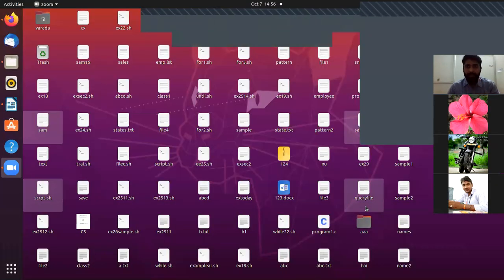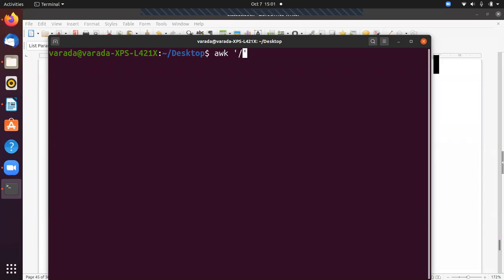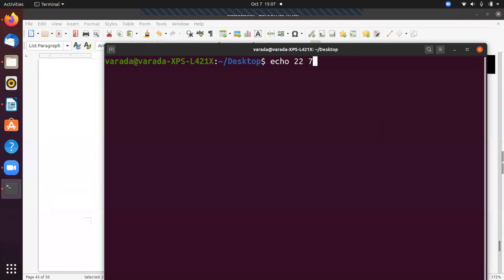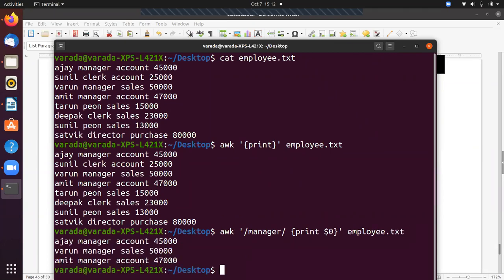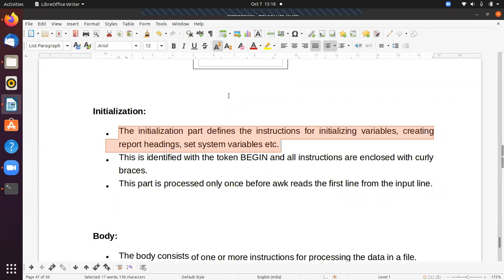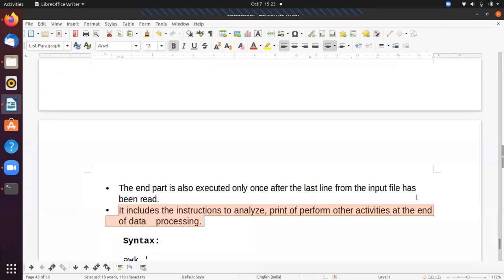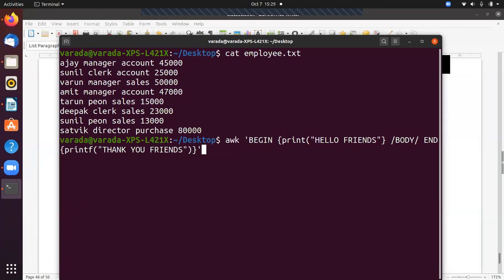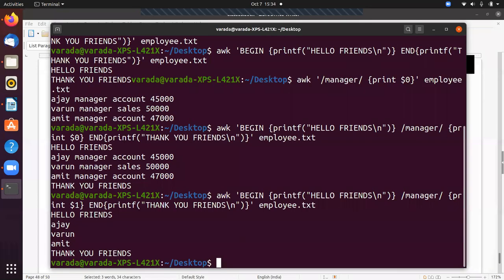How to write awk script (07-10-2020)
UNIT-IV Filters-The  Grep  Family-Other  Filters-The  Stream  Editor  Sed-The  AWK  Pattern  Scanning  and processing Language-Good Files and Good Filters.